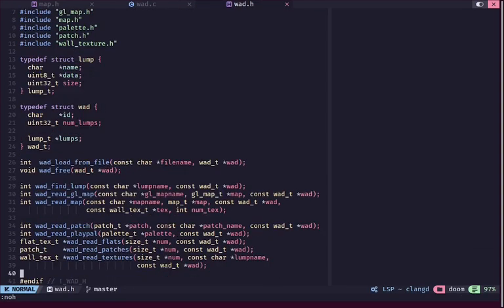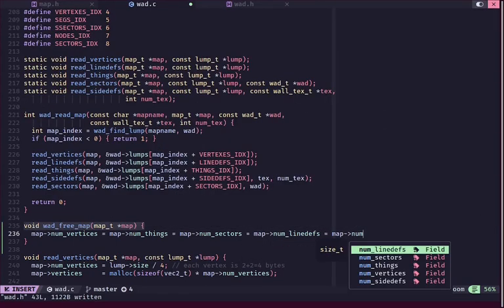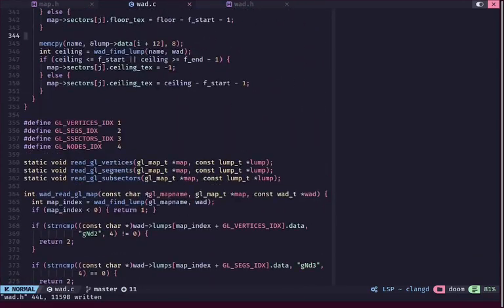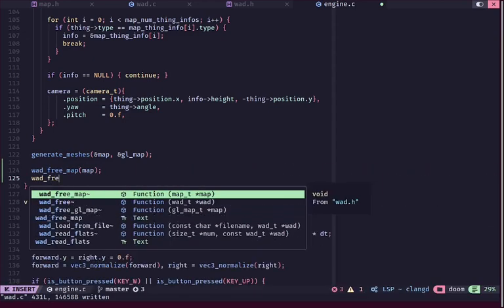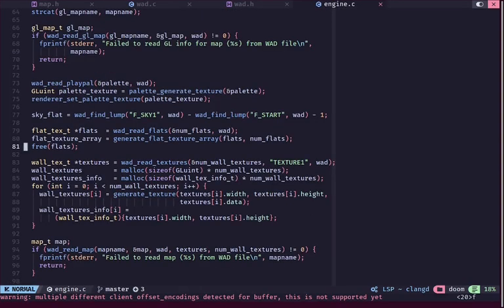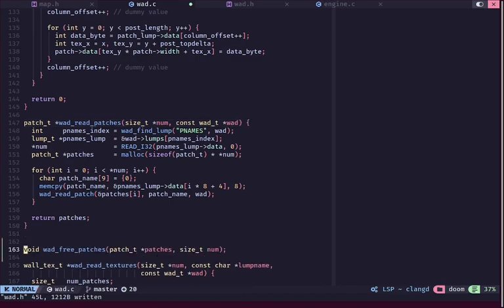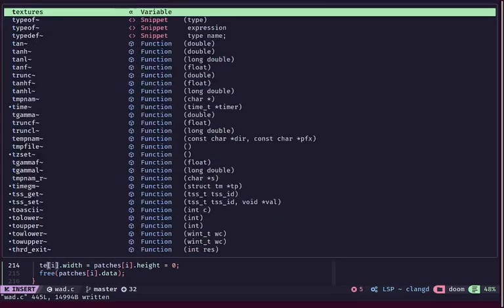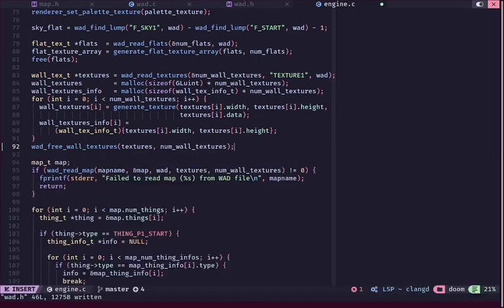Recreating Doom #29 | Fixing Memory Issues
Join us for a critical episode of our DooM Rendering Series as we address memory leaks and optimize performance to ensure stability and reliability in our project! In this video, we'll dive deep into the codebase to identify and fix memory leaks and other issues that may impact the performance of our renderer. Get ready to witness the transformation as we streamline our code and lay the groundwork for a smoother and more efficient DooM experience.

🔍 Identifying Memory Leaks:
Dive into the codebase to identify areas where memory leaks and other memory-related issues may occur.
Learn techniques for detecting memory leaks and understanding their impact on performance and stability.

🔧 Fixing Memory Leaks and Issues:
Explore strategies for addressing memory leaks and other performance-related issues, optimizing the code for efficiency and stability.
Implement solutions to prevent memory leaks and ensure proper memory management throughout the rendering process.

🚀 Optimizing Performance:
Witness the immediate impact of fixing memory leaks and optimizing performance on the stability and reliability of our renderer.
Experience smoother rendering and improved responsiveness as we streamline our code and eliminate performance bottlenecks.

🔧 Key Objectives:
Address memory leaks and other issues to optimize performance and ensure stability in our DooM project.
Lay the foundation for further optimization efforts, ensuring a seamless and reliable experience for players.

Prepare to witness the transformation of our renderer as we address memory leaks and other issues to optimize performance and stability. Don't miss out on this critical episode as we streamline our code for a smoother DooM experience! 🌟🚀